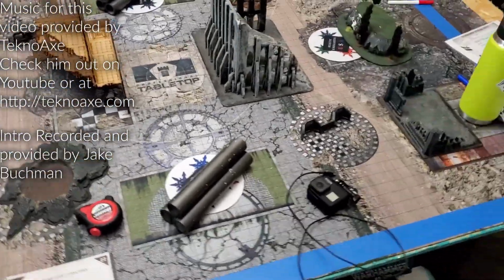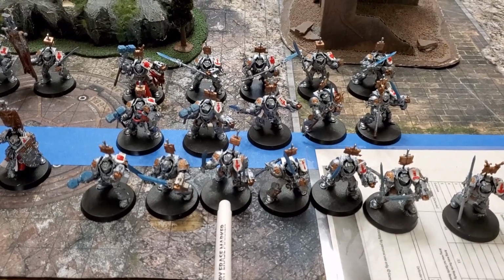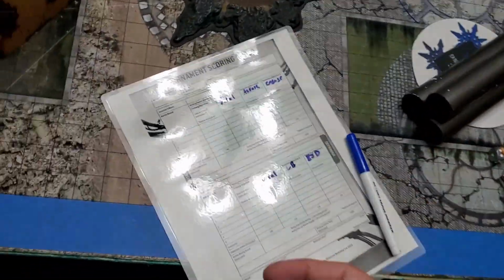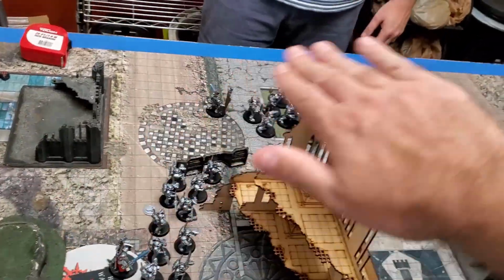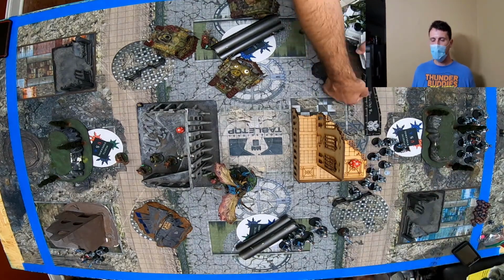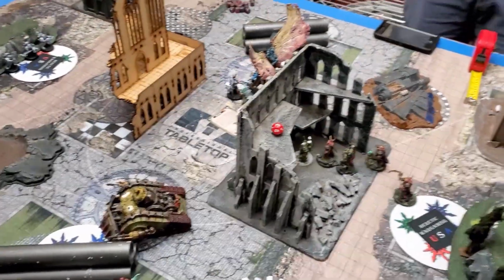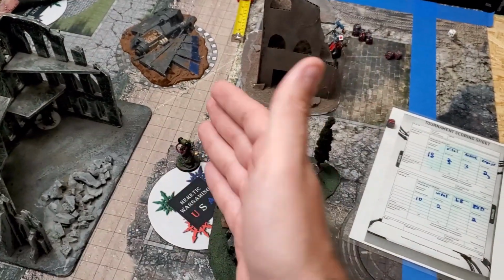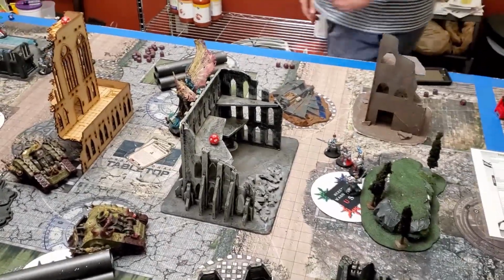Mortarian Death Guard vs Grey Knights - 2k 9th Edition GT Mission Battle Report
In this battle report James busts out the Mortarian list highlighted by Sam Lucidi during a recent chaos chat! Across from the table Thomas challenges the might of Mortarian with his new Grey Knights - led by none other than Voldus and Draigo. Who will come out on top? Watch and find out!

LISTS
Death Guard List
Supcom
Mortarian

Spearhead - Poxmongers
Lord of Contagion - relic for 4+
3x PBC
Foul Blightspawn
Biologus Putrifier

Patrol - Mortarians Chosen
Malignant Plaguecaster
10x Plague Marines
Apothecary
5x Deathshroud
Terrax Drill

Grey Knights Battalion
Grand Master Voldus
Draigo
Grey Knights Apothacary
Grey Knights Banner guy
5x GK Paladins - various loadout
5x GK Paladins - various loadout
7x GK Paladins - various loadout
5x Strike Squad - 1x flamer, warding
5x strike squad - 1x flamer, warding
10x Strike squad - warding x2